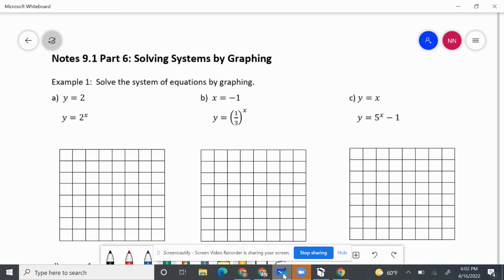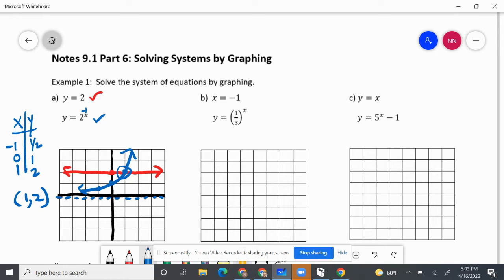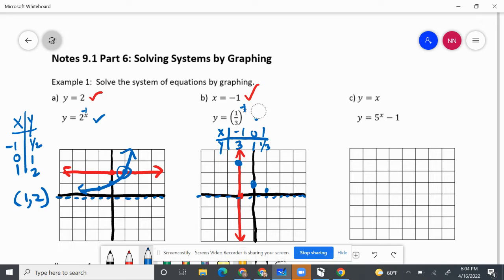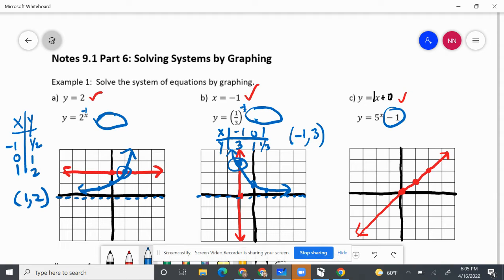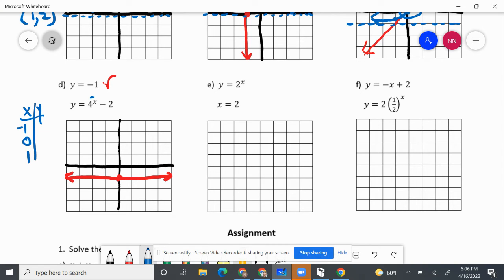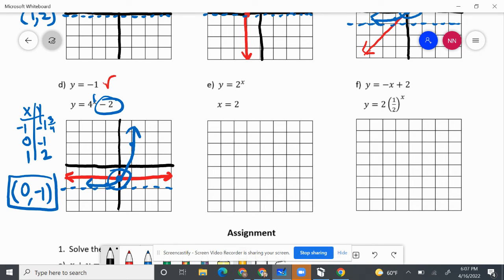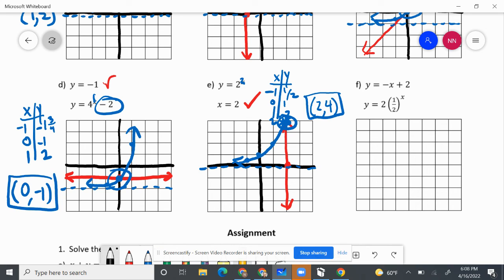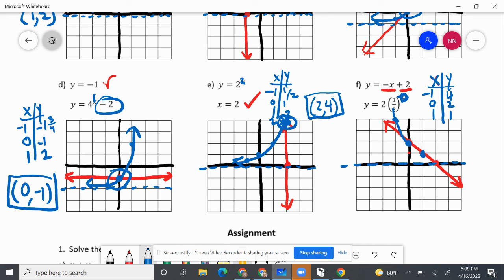A1 Notes 9.1 Part 6